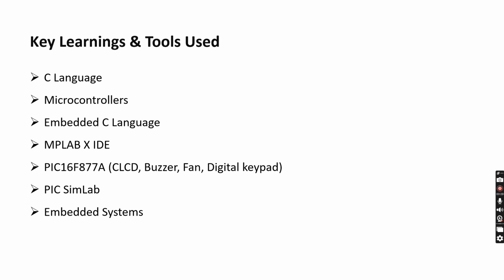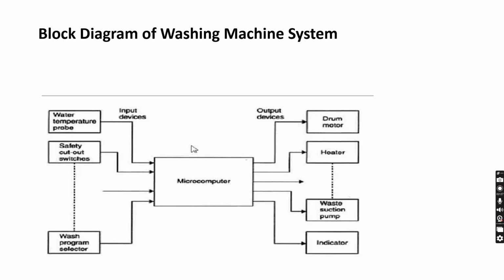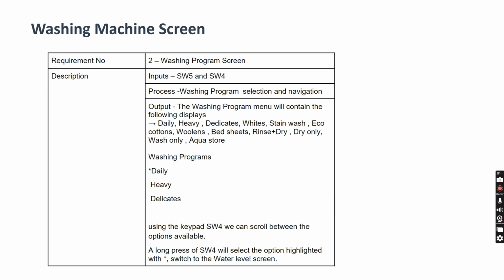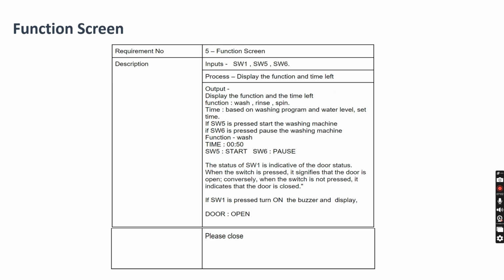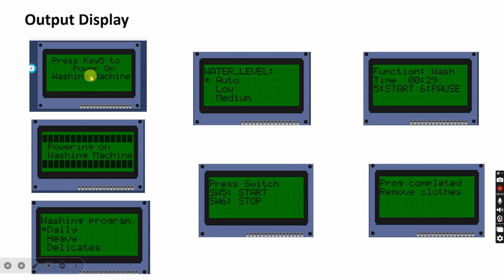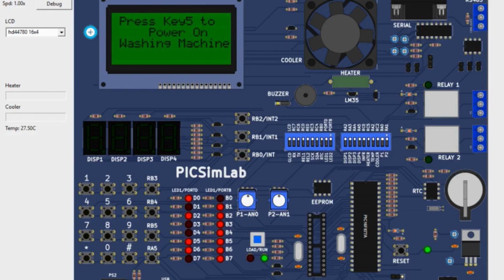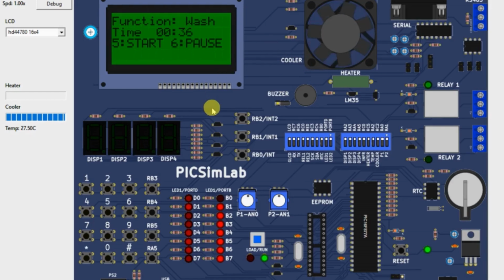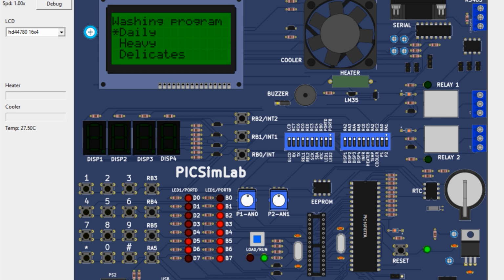Washing Machine Project | Embedded Systems Internship @ Emertxe Technologies